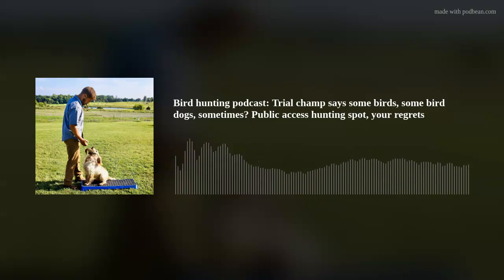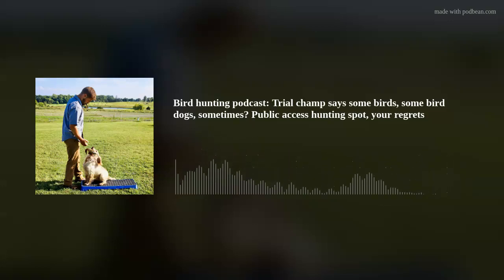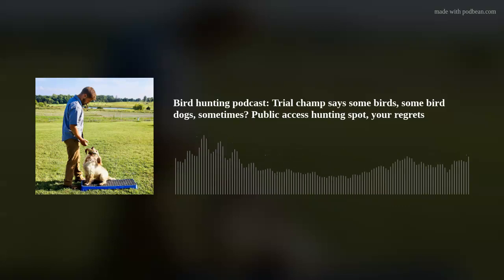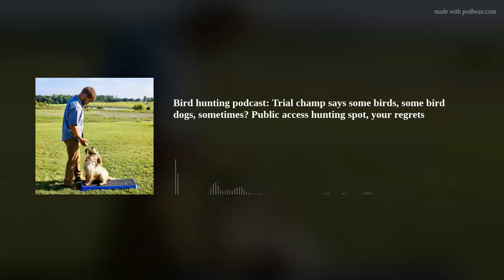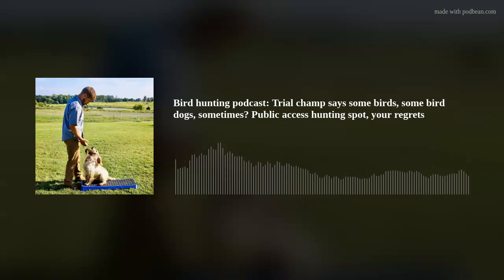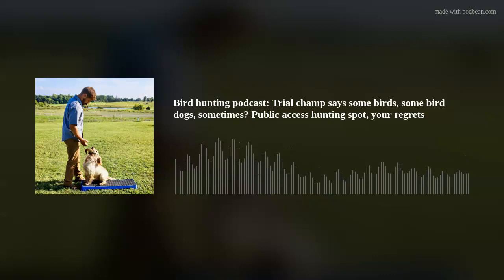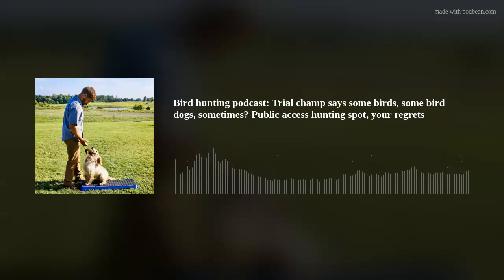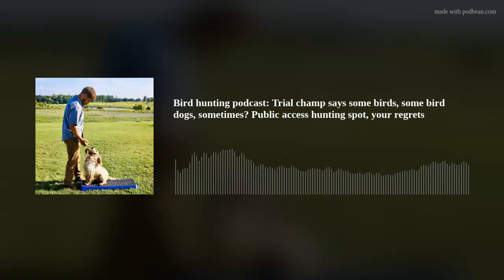Bird hunting podcast: Trial champ says some birds, some bird dogs, sometimes? Public access hunting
We dig into the "why" of dog training ... deeply ... in addition to some of the "how's" in this interview with Jordan Horak, champion spaniel field trialer, and developer of the Cato Platform.
We go from cockers versus springers, to why a dog should master skills within a 10-foot radius first. We learn how and why a dog goes off the rails when confronted with distance, birds, new environments and gunfire. What motivates a dog at various ages, why birds are not the ultimate "reward" (sometimes), and generally why being more of a "dog listener" is often a better approach to training our hunting partners.
The Upland Nation Glossary hits the letter "L," we take a road trip to Wisconsin for public-access hunting, and you tell us who you wish you'd hunted with one more time.
Sage &amp; Braker Mercantile, Dr. Tim's performance dog food, Pointer shotguns, RuffLand performance Kennels, the Ringneck Nation of Huron, SD, Mid Valley Clays and Shooting School, your online shotgun shopping resource; AudioCardio.com, FurFeathersFriends and FindBirdHuntingSpots.com.